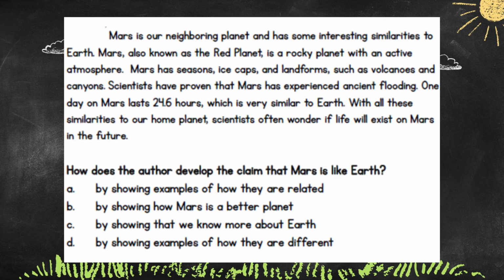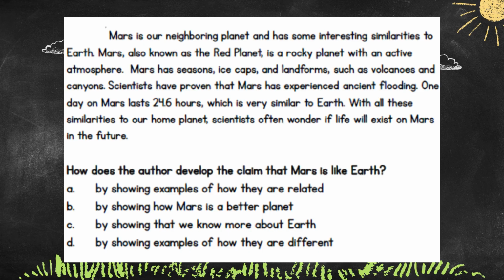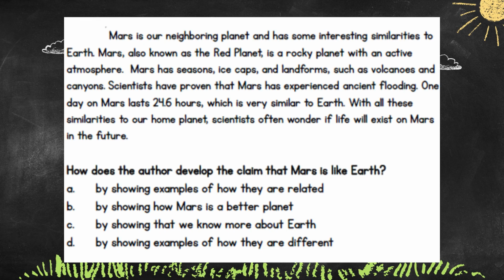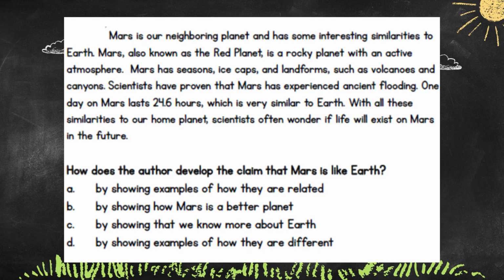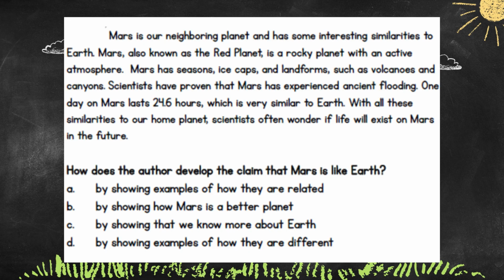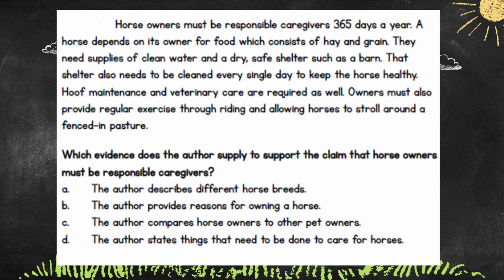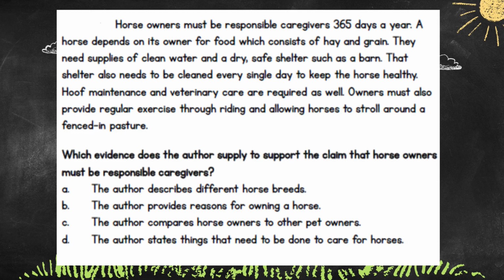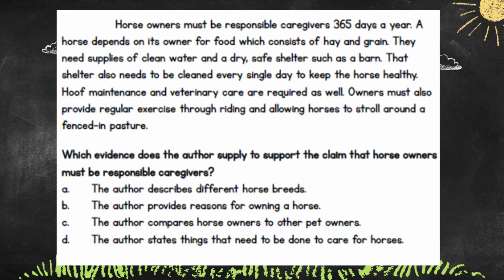Author's Claim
Author's claim-ELA.5.R.2.4: Track the development of an argument, identifying the specific claim(s), evidence, and reasoning.